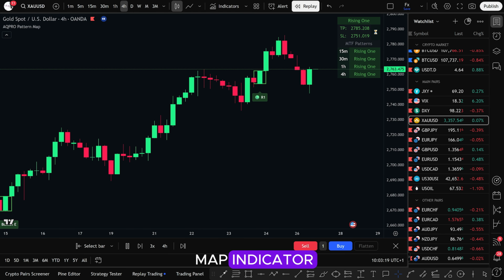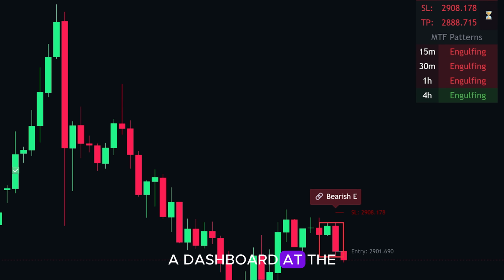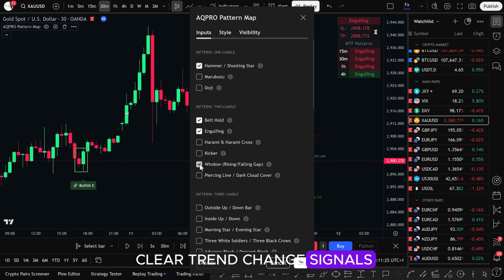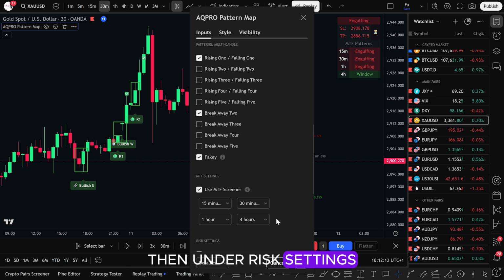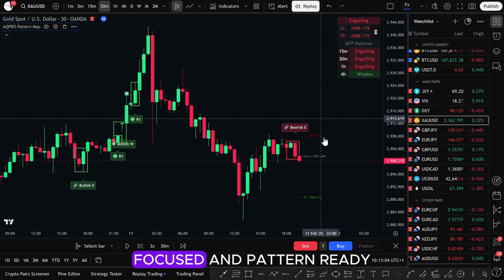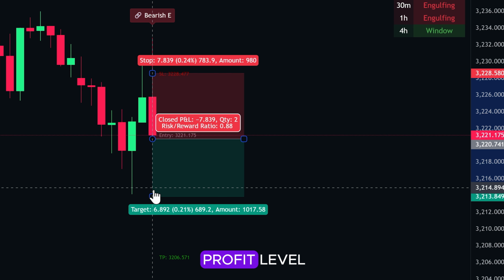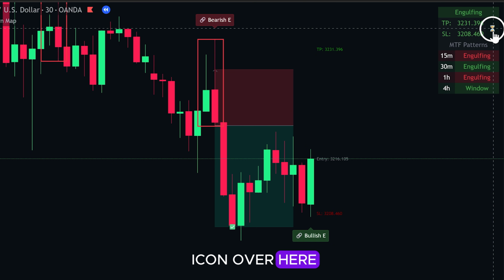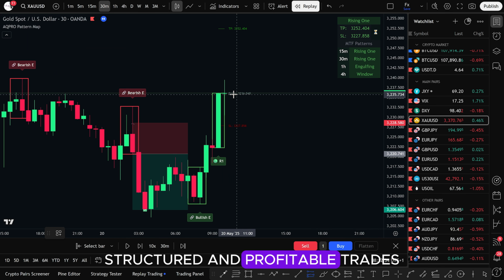Pattern map - BUY and SELL indicator tradingview / best tradingview indicator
AQPRO Pattern map - BUY and SELL indicator tradingview / best tradingview indicator

0:00 - Introduction: What AQPRO Pattern Map Does
0:20 - Feature Highlights: Dashboard, Screener, and Clean Chart Design
0:58 - Indicator Settings Overview
2:18 - Sell Trade Example Using AQPRO Pattern Map
3:05 - Entry, SL/TP Placement, and Trade Outcome
3:04 - Buy Trade Example Walkthrough
3:49 - Recap & Final Thoughts
3:57 - Subscribe via Website + Outro